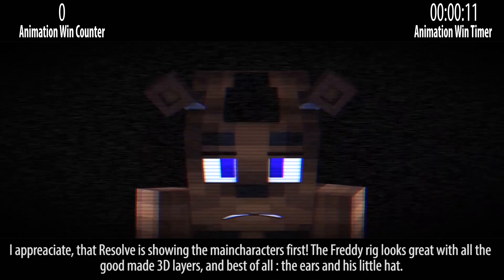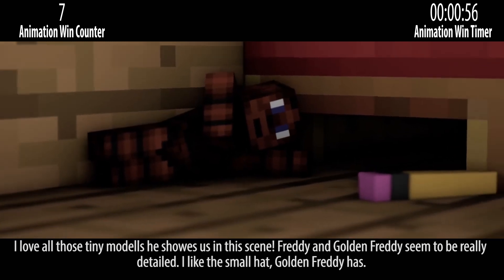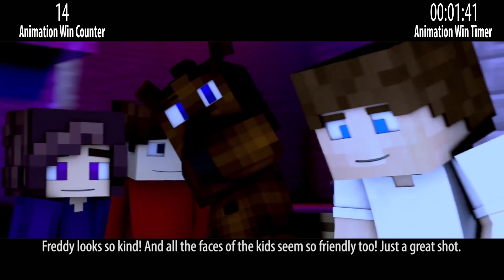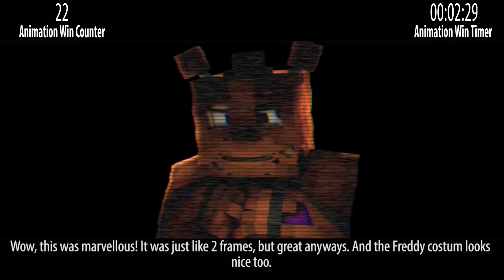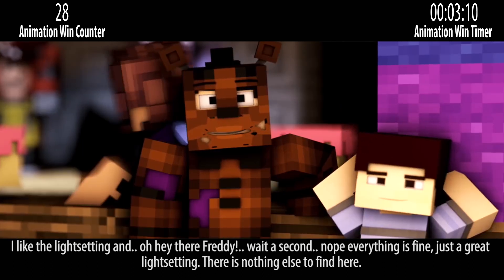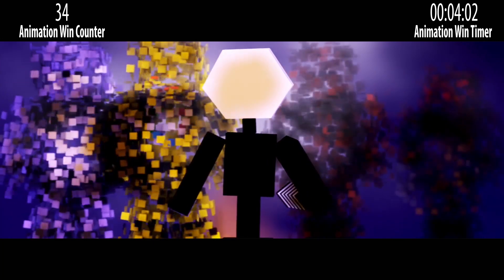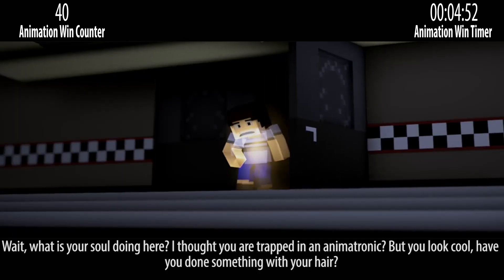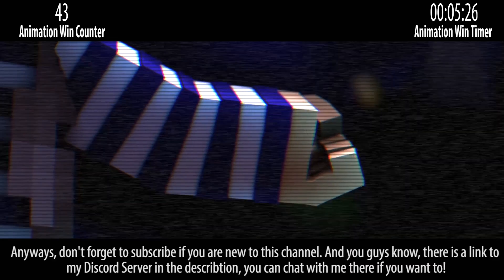Everything Great About It's Been So Long In 6 Minutes Or Less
Resolve uploaded another Fnaf animation about the song "It's Been So Long" let's how many wins I can find here!
Also : I will do a sins video soon, I hope you will support this! :)

No animation is without good scenes! (...at least some)